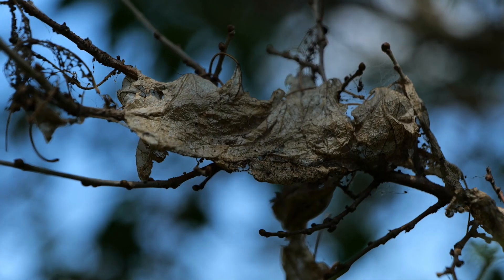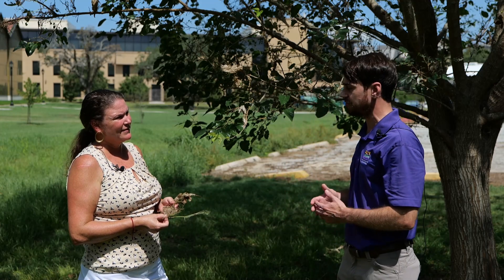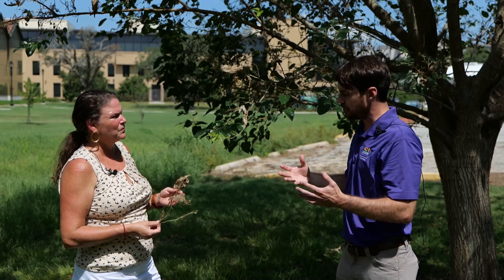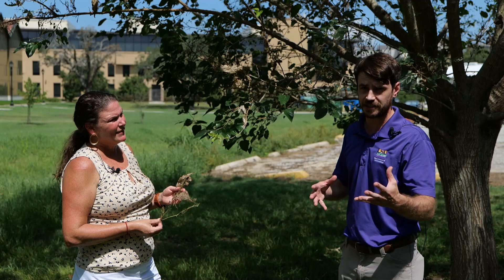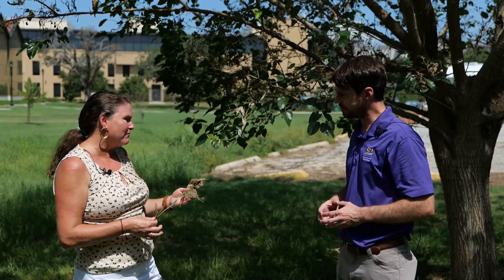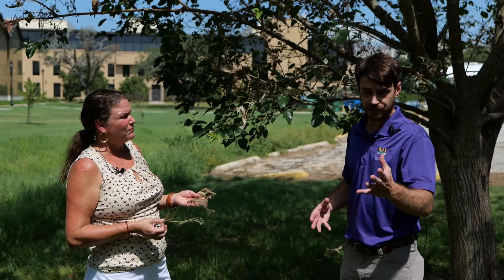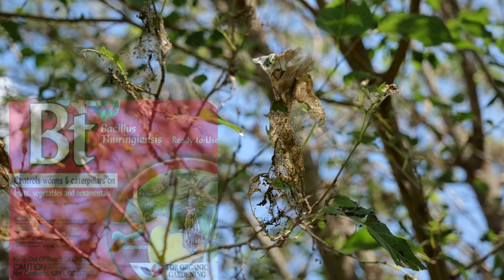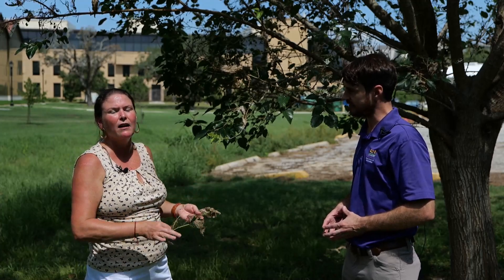Get It Growing: How to Handle Webworms in your Trees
You may have noticed unsightly webs hanging in your trees. LSU AgCenter horticulturist Heather Kirk-Ballard talks with entomologist Aaron Ashbrook about the best way for you to handle the problem of webworms on your plants.